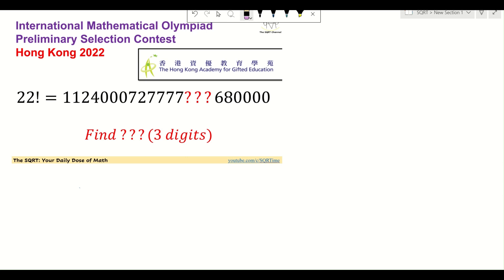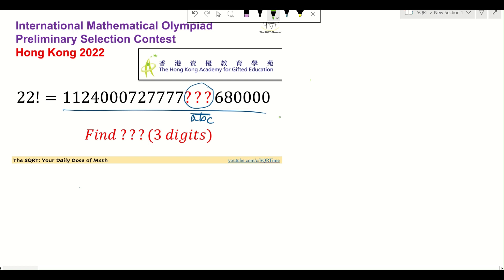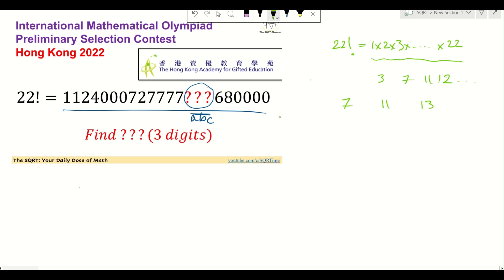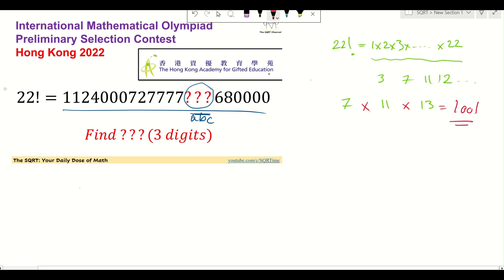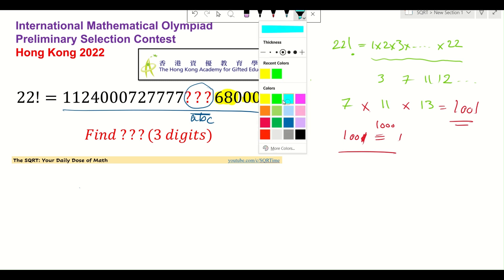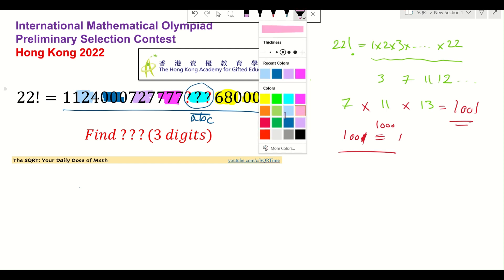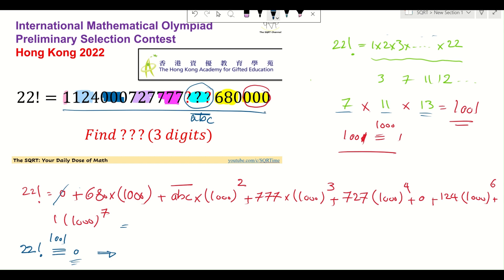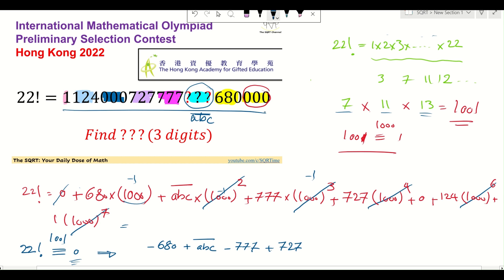Hong Kong Math Olympiad | Mathematics | Algebra | IMO | JEE